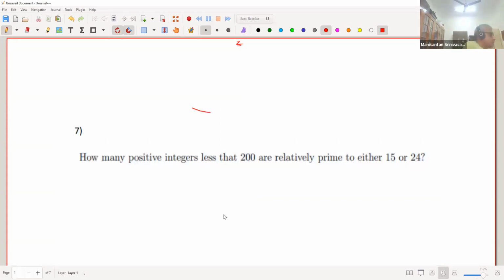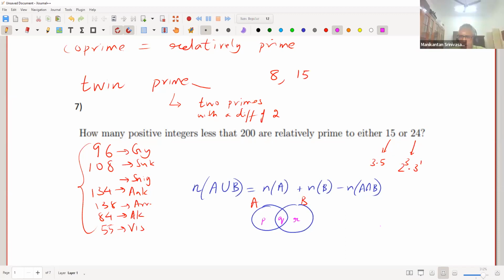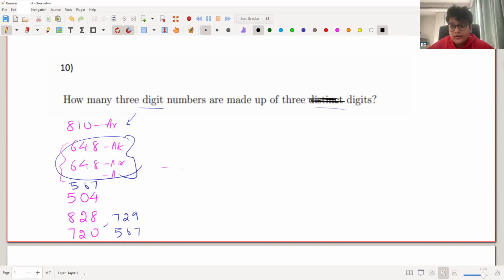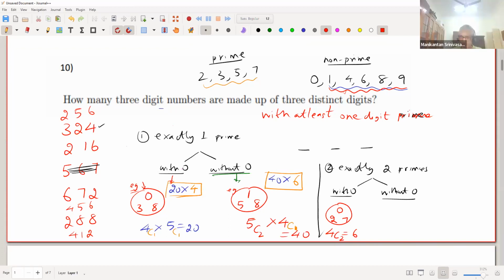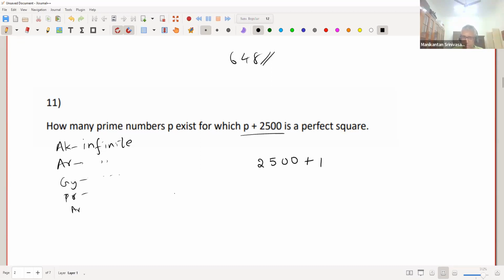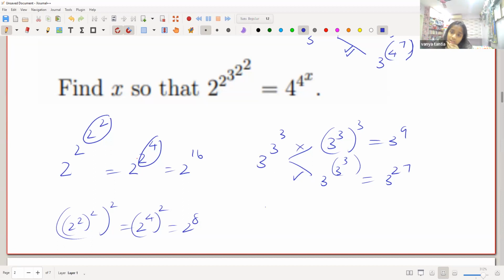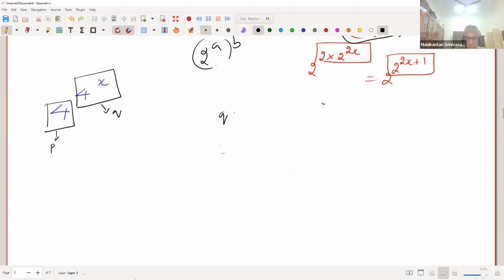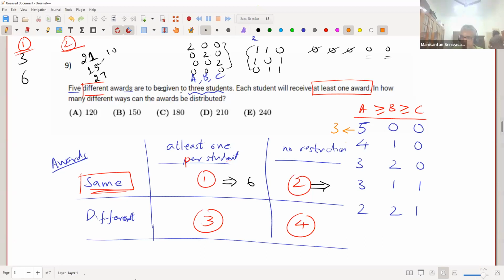AMC8 | Jan2024 | Combined batch | Class 14 | HW 3, 4,5 backlogs | 2023-12-30